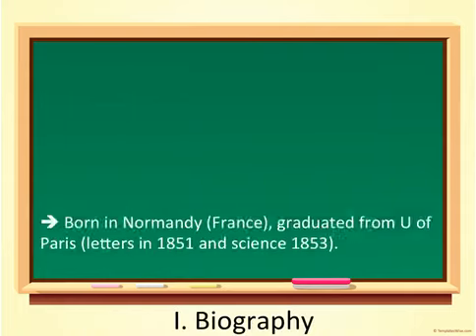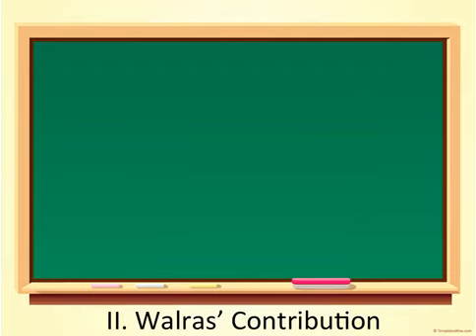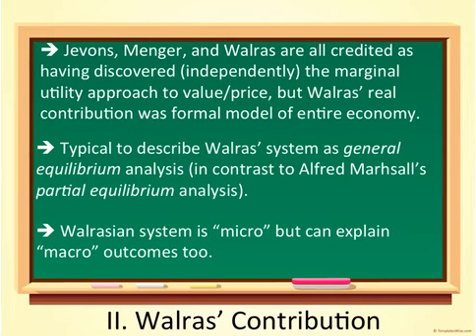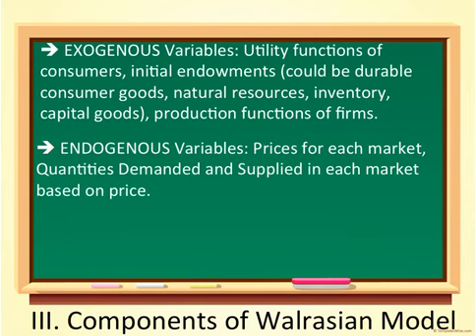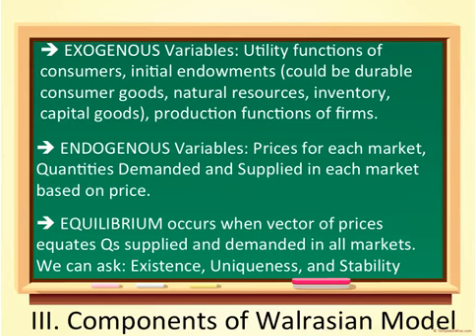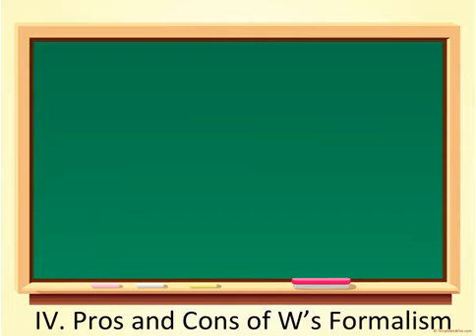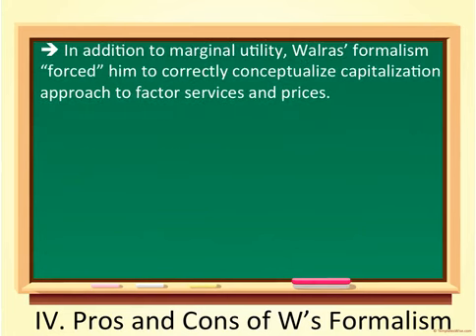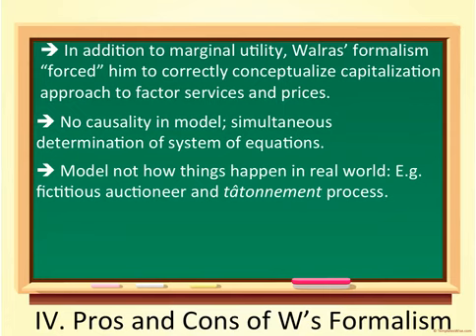18 leon walras